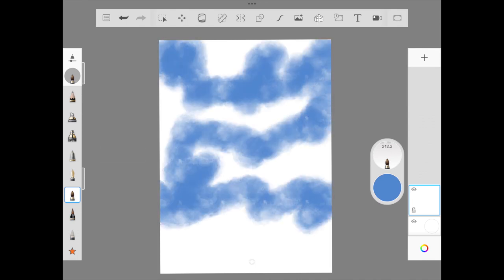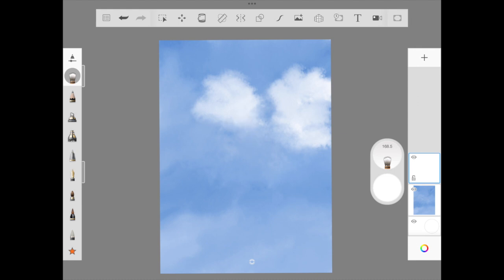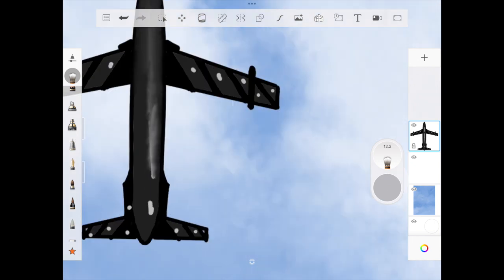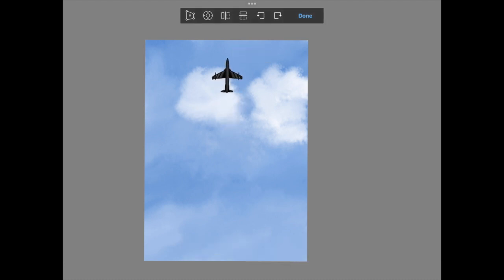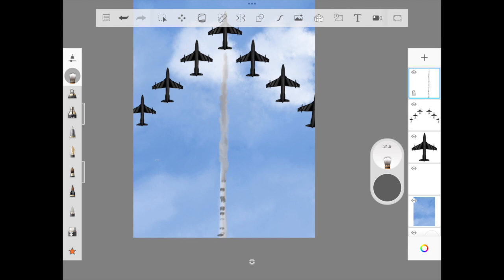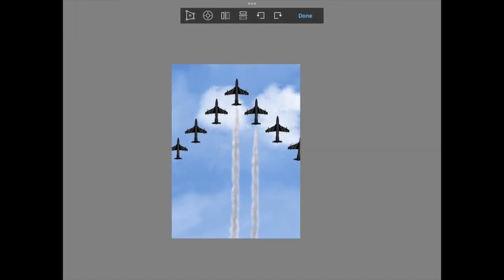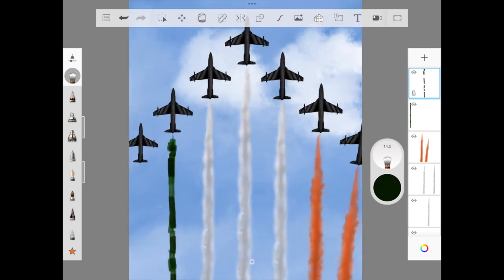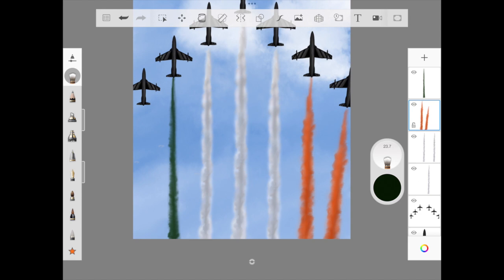Draw a Tricolor Air Show in Sketchbook App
Hello Friends!

Autodesk Sketchbook is a free app for both android and iOS device.It's available for both mobile and tablet. If you are planning to start digital journey, this app is perfect!

What if I say we can draw this in just 4 steps using Autodesk sketchbook app. Today I happened to attend Air Show in my city and I was super pumped with all the stunts so decided to sketch this sketchbook airshow airforce tutorial #elaxingvideos